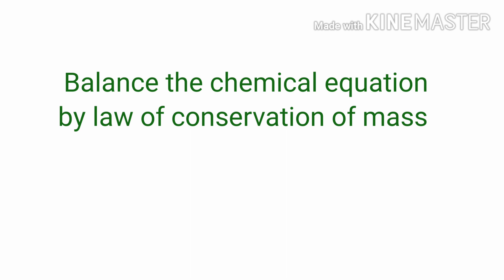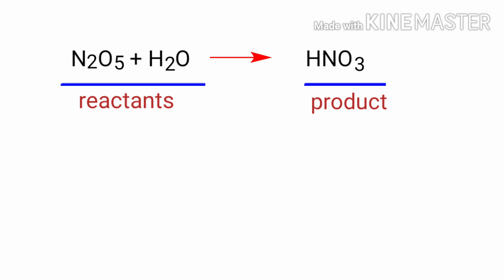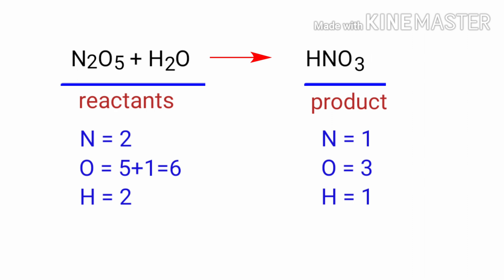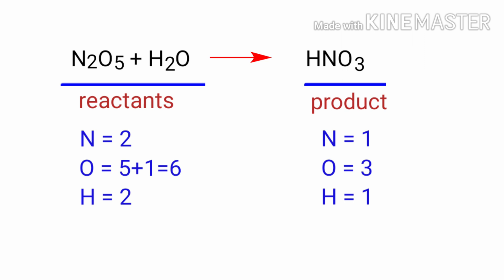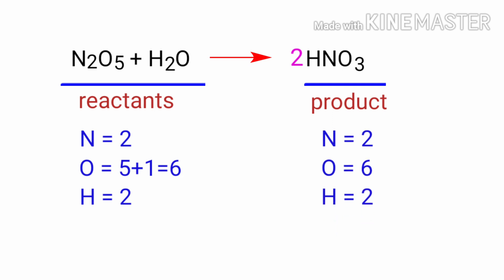N2O5+H2O=HNO3 balance the chemical equation @mydocumentary838. n2o5+h2o=hno3 balance the equation.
N2O5+H2O=HNO3
n2o5+h2o=hno3
dinitrogen pentoxide+water=nitric acid
dinitrogen pentoxide and water are reacts to form nitric acid